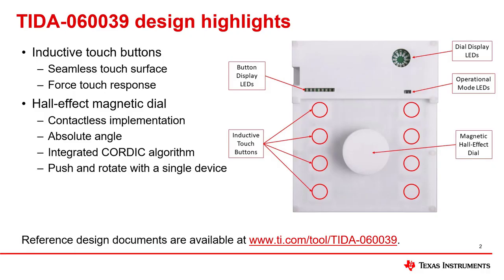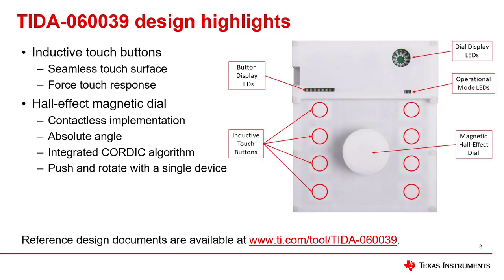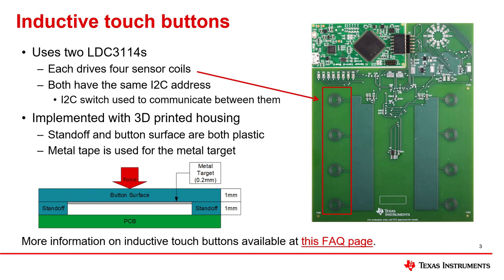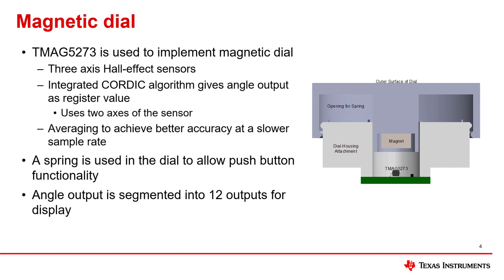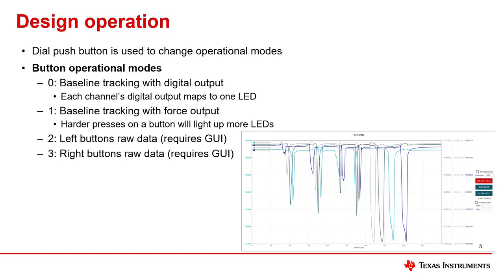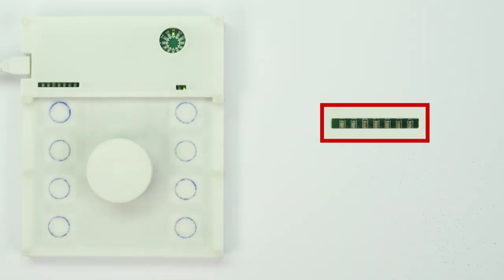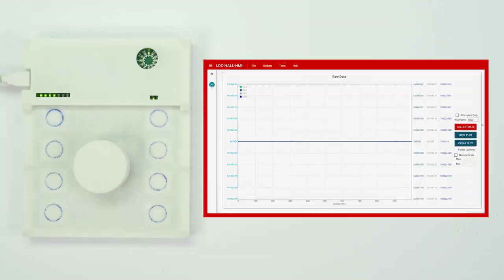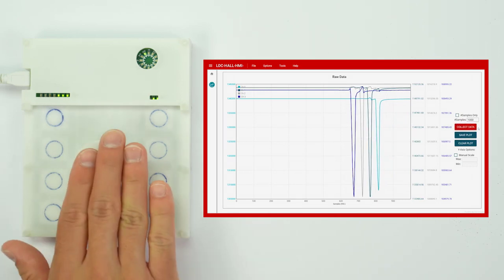Design introduction for TIDA-060039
Seamless inductive touch buttons and a contactless magnetic Hall-effect dial
are used for a robust human-machine interface design. This video focuses on
the design highlights while more design details can be found at the reference
designs page on TI.com.

Ask the authors of this video series questions on our E2E™ community